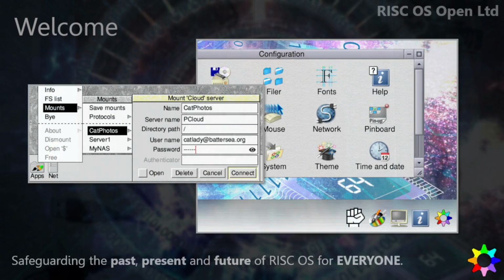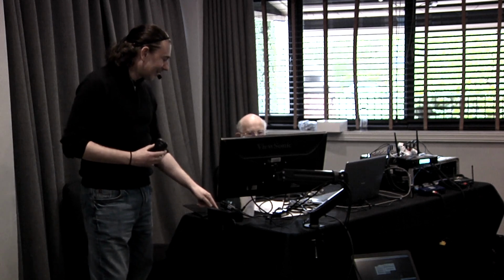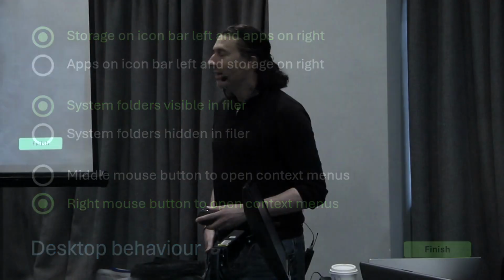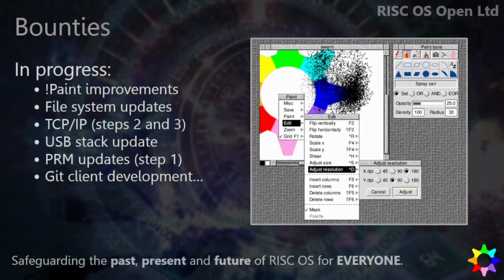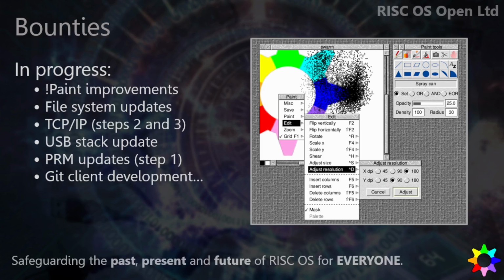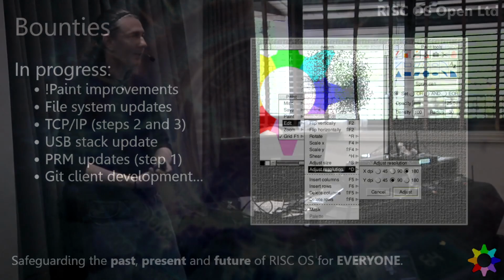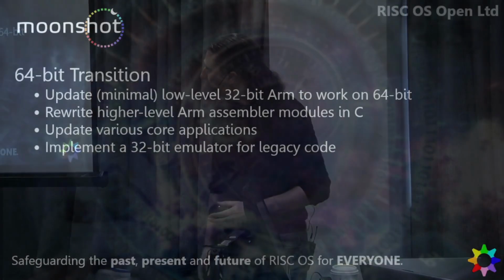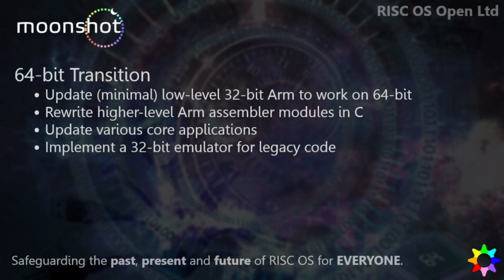RISC OS North Show Theatre Presentations - Part 4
In the final talk of the day, RISC OS Open give a progress report and the latest news from RISC OS Open.